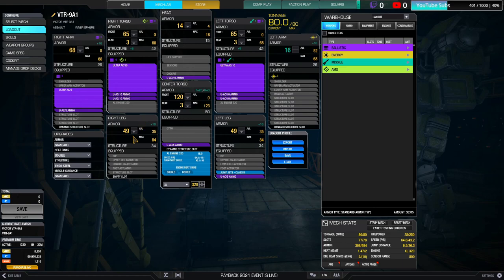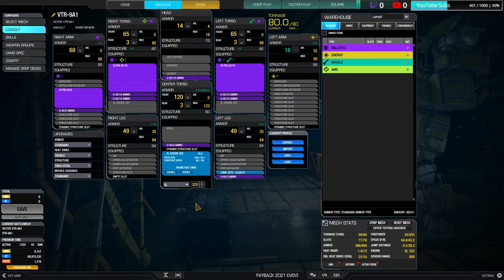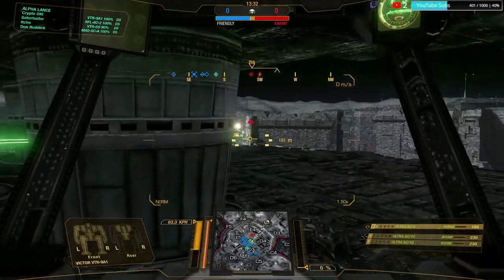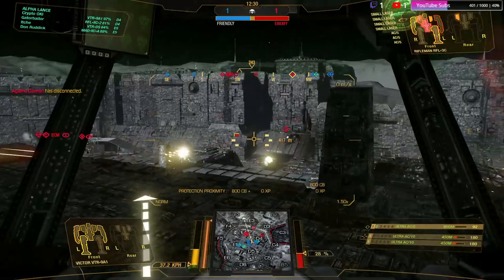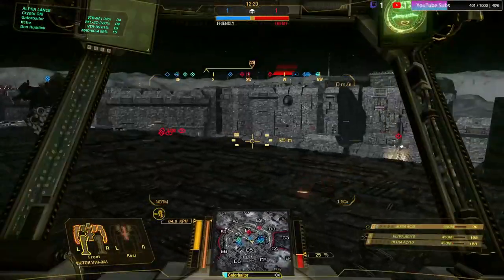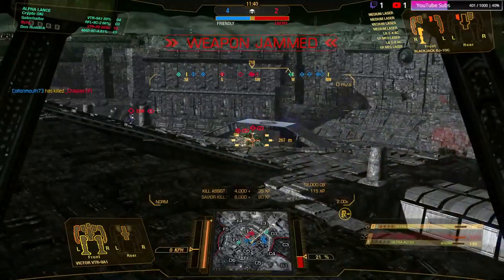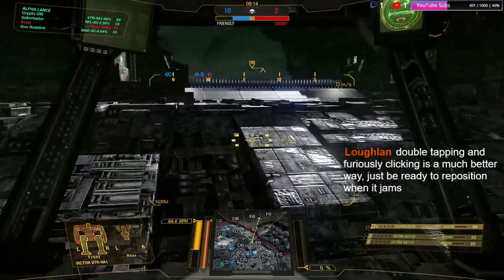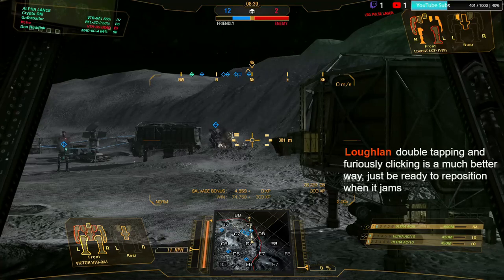Mech Build Review: VICTOR 9A1, Ultra AC5/10 MechWarrior Online MWO BattleTech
Mech Build Review: VICTOR 9A1, MechWarrior Online MWO BattleTech
MechWarrior Online (MWO), Game Play, Beginners Guide, Mission Review, and Vanity Items

MechWarrior Online (MWO) is a free-to-play vehicular combat video game,
officially launched during September 2013 by Piranha Games for Microsoft Windows.
The game takes place within the larger BattleTech universe.